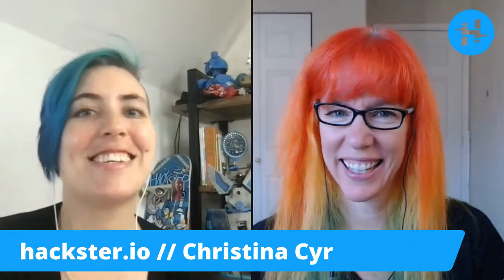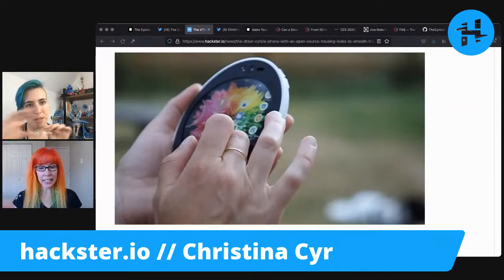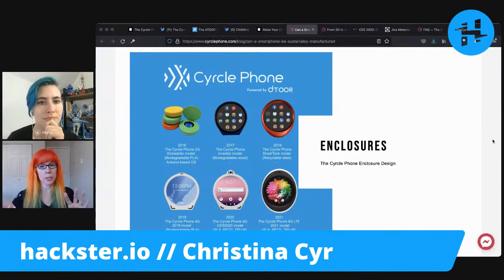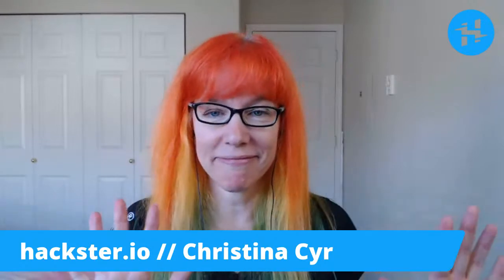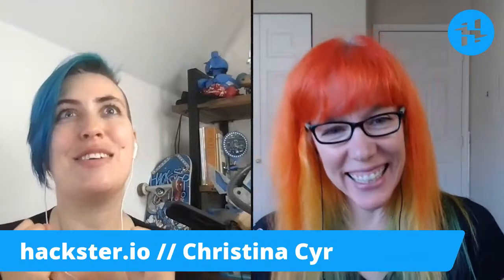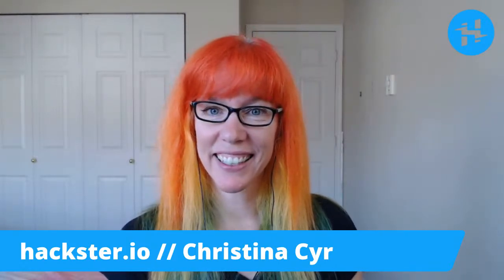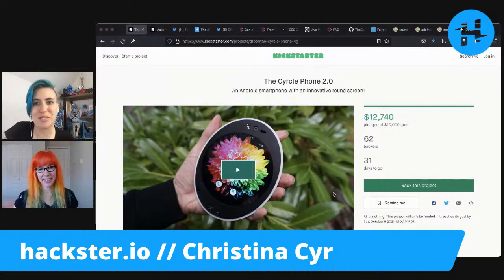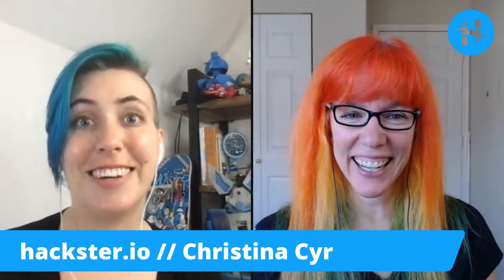Christina Cyr's Cyrcle Phone // Hackster Café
The Cyrcle Phone is a rounded mobile device, "for non-rectangular people" – fully funded on Kickstarter, with a month to go! Christina Cyr shares the story behind this fascinating phone, with its dual headphone jacks, sustainable design, and open-source enclosure. This is the second generation of the phone (the 2G version was Kickstarted in 2016), so we're looking forward to hearing what's new!